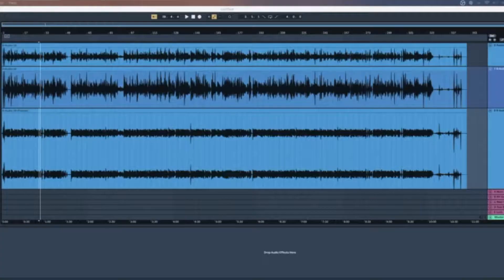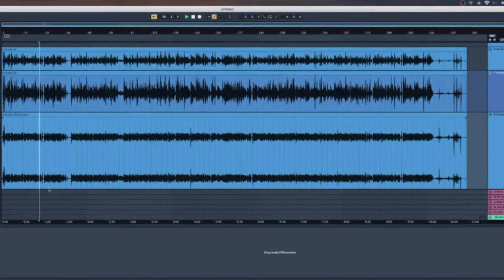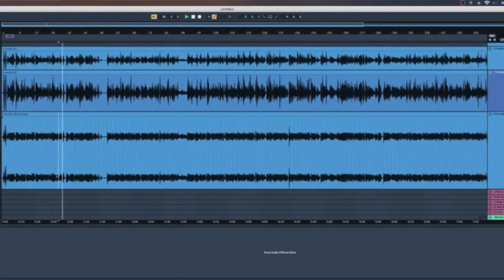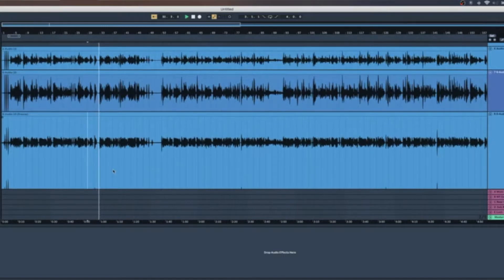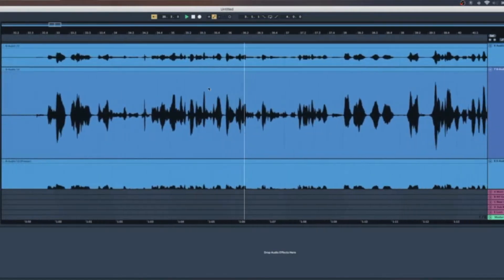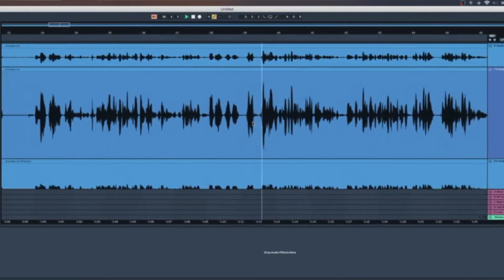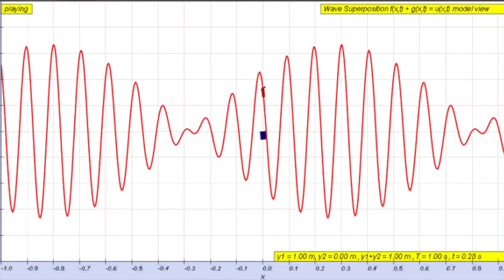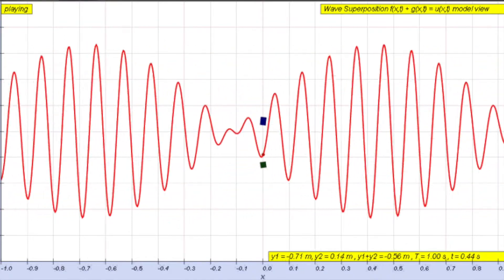Squashed - Episode 1: A Brief History of Compression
Squashed! - In this series I am going to explore one of the most heavily utilized tools in a producer's kit - Compressors.

There are a ton of different compressors, all with their specific strengths and use cases, and I will do my best to give a decent summation of these powerful tools.

In this episode, I'm focusing on providing a brief history of audio compression, from its first uses to the "Loudness Wars."

Fonts attribution:
Pokemon Classic - by TheLouster115 from DaFont.com